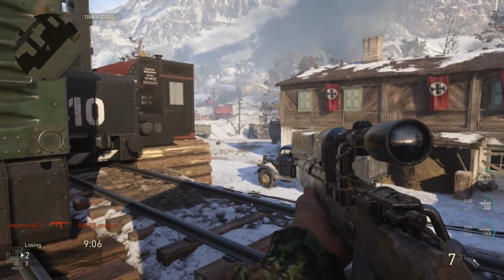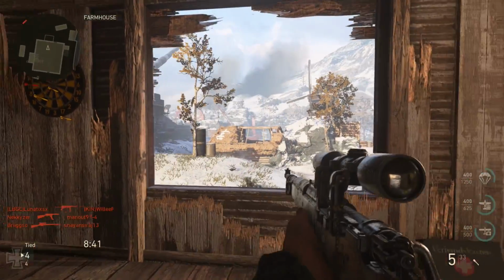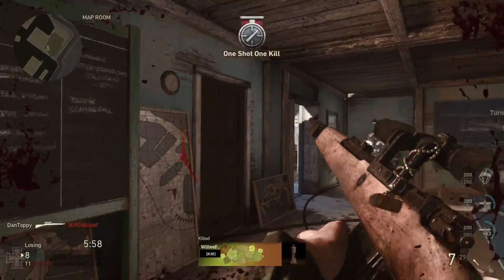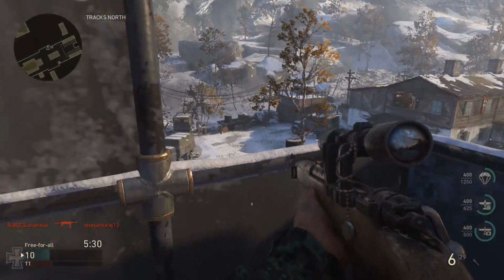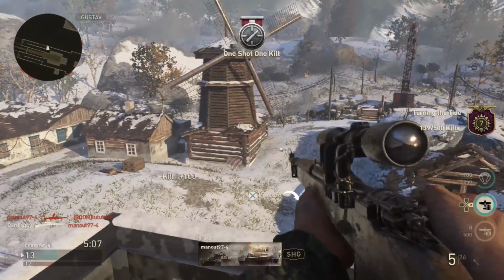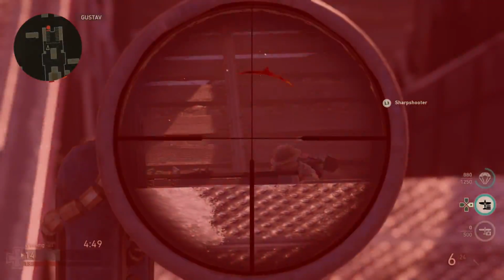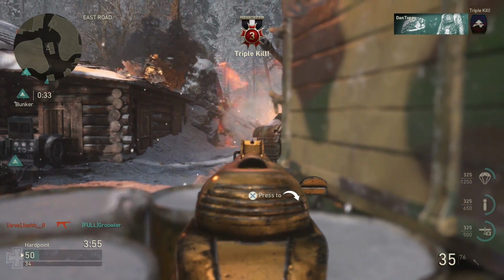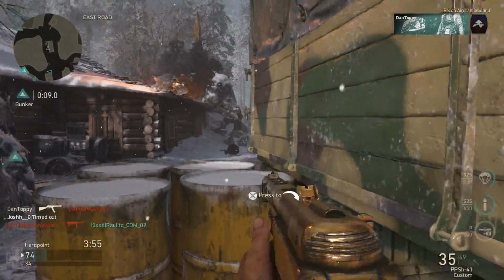MOUNTAIN GUIDE + EXPLAINED - COD BOOTCAMP - WW2 Tips/Tutorials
Call Of Duty WW2 Bootcamp will give you every tip/tutorial you need to excel in COD WW2. Comment anything you specifically want covered below!

Today I explain the Mountain Division and give you the best tips you need to perform the best while using it. These will also help you to prestige this Division the fastest and earn the Kar98K Sniper